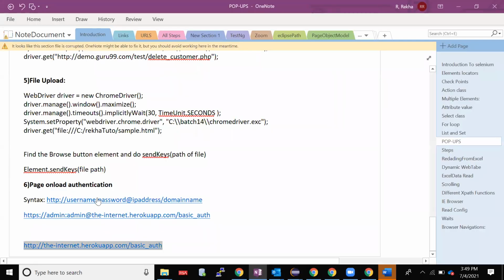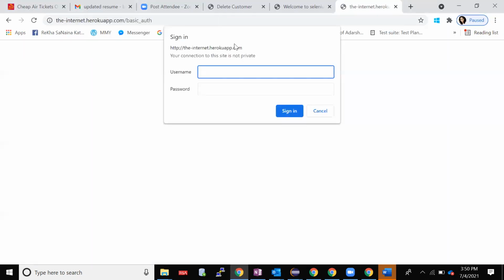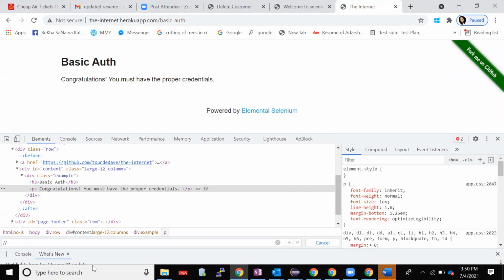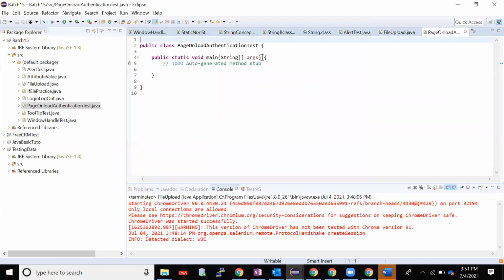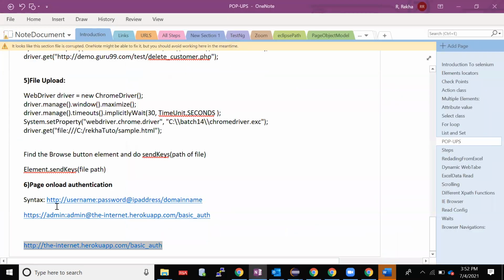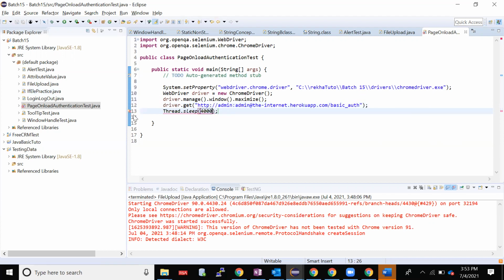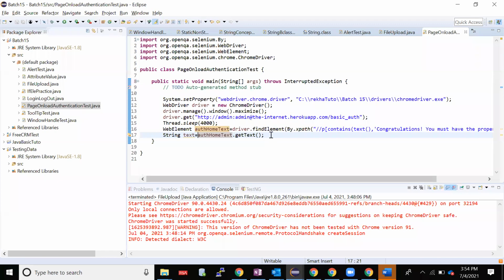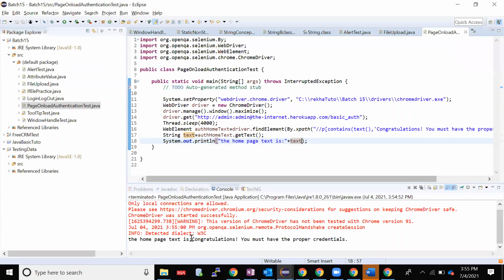Page Onload Authentication in Selenium #11